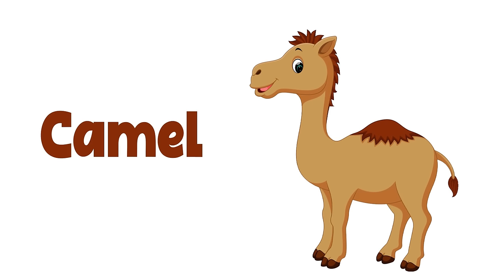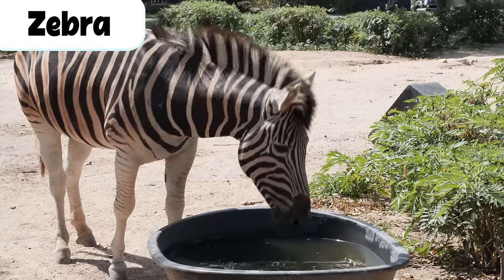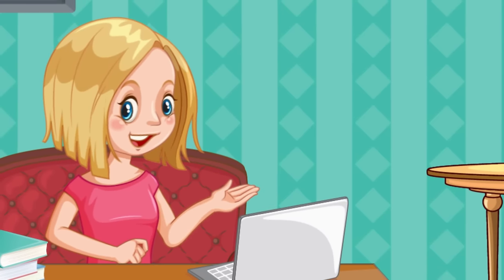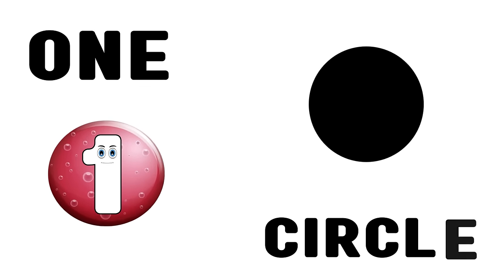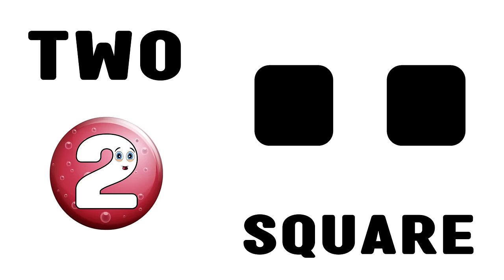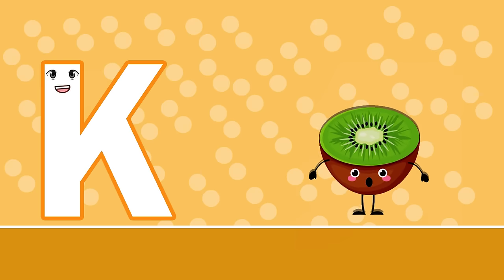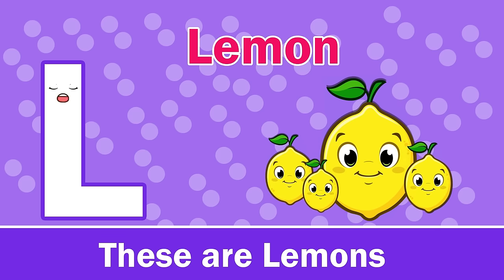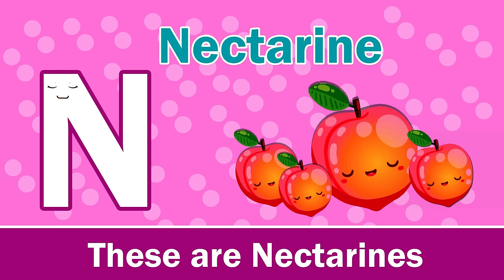ABC and 123 Learning Videos | Best Educational Videos For Kindergarten | A to Z Learning Video